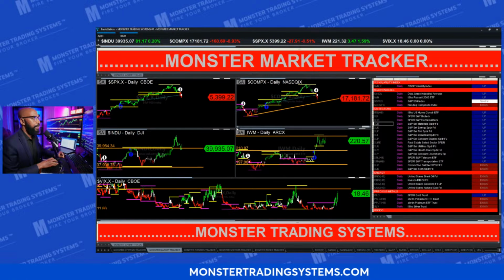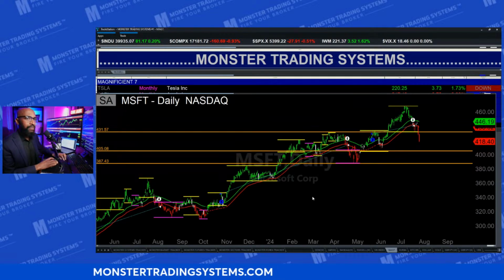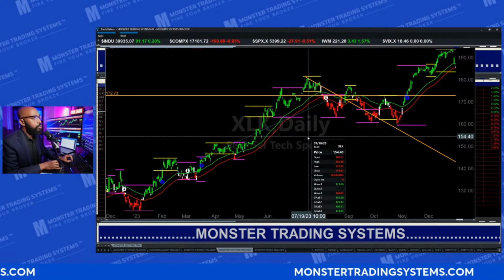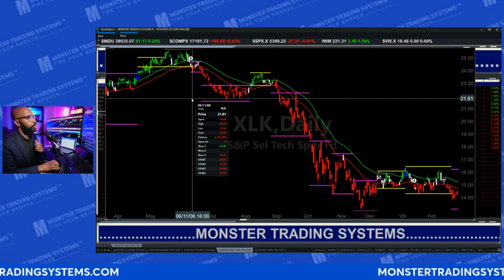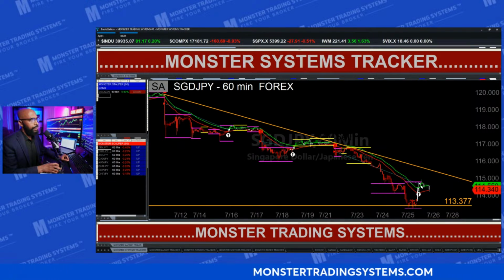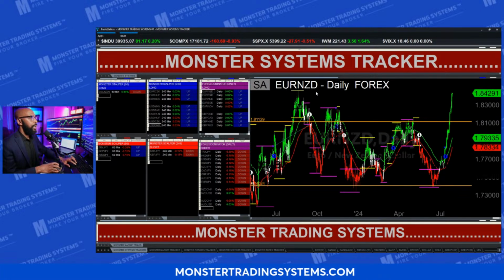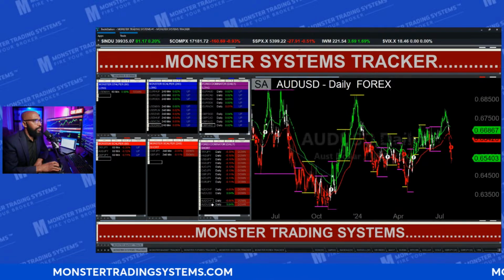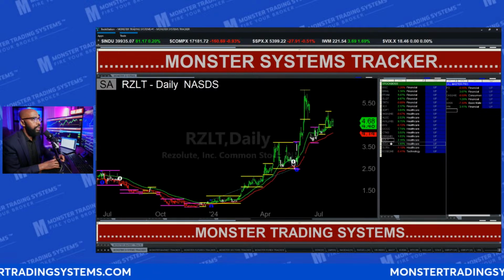[LIVE] Episode 775: Monster Learn-To-Trade Daily Training